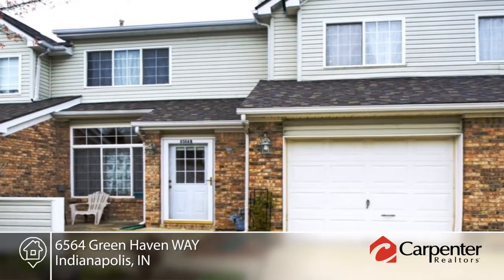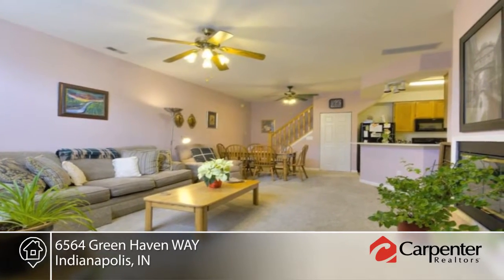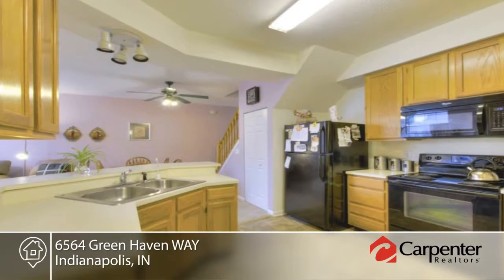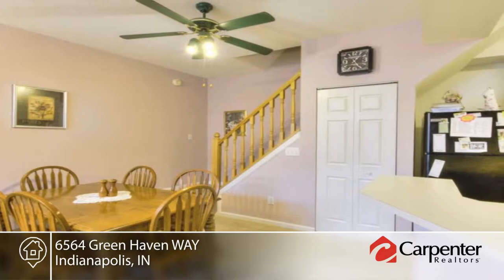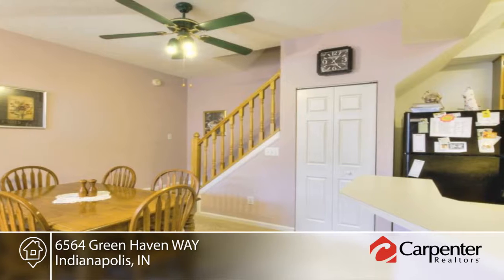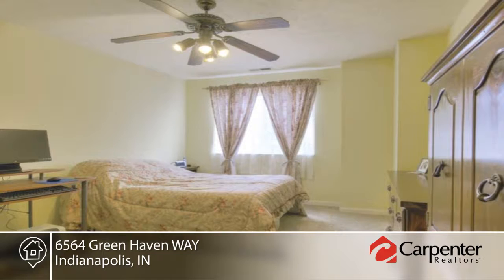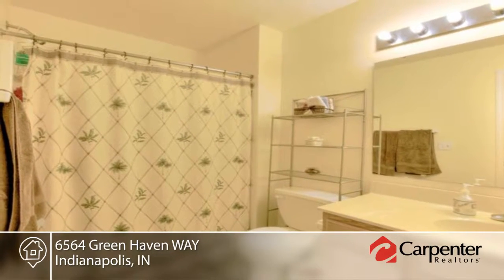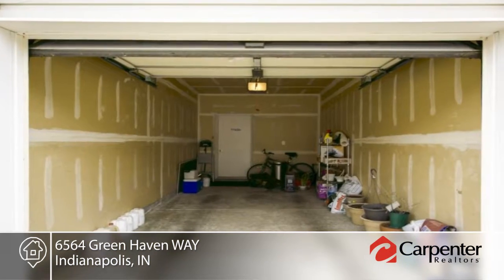6564 Green Haven WAY Indianapolis, IN | MLS# 21408282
Shane Dodge- |

Owner requires appointment for all showings. Preliminary title work through Abstract and Title.